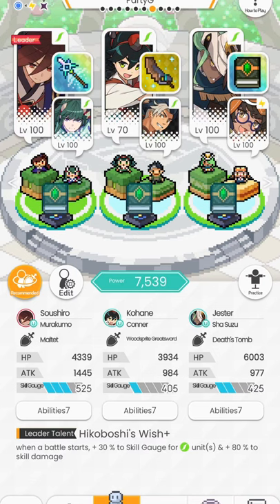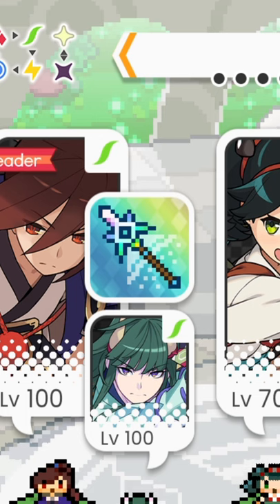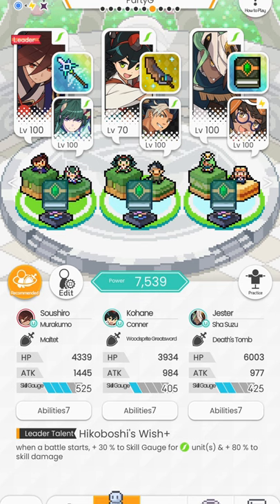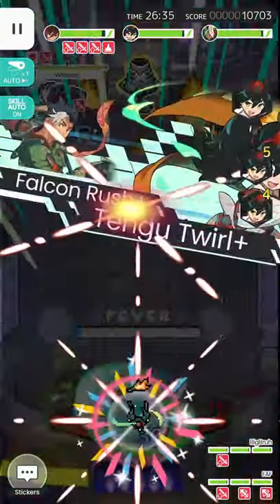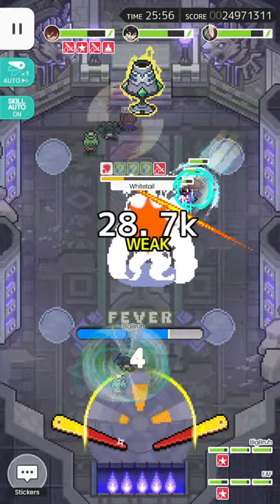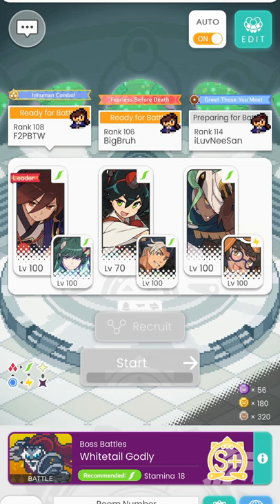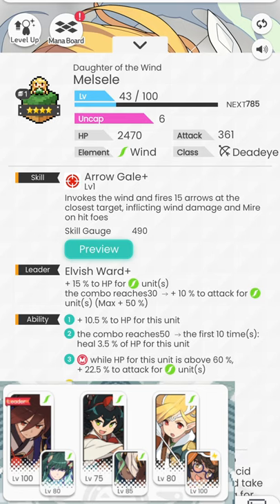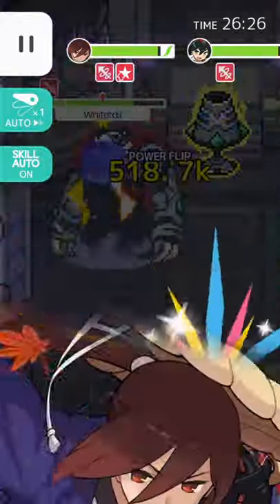Whitetail EX: Fully F2P Setup for Safe and Fast Runs (No Heals, No Gacha 5 Stars) | World Flipper